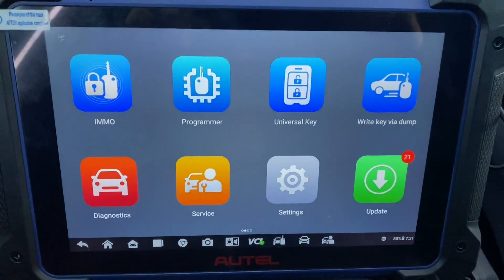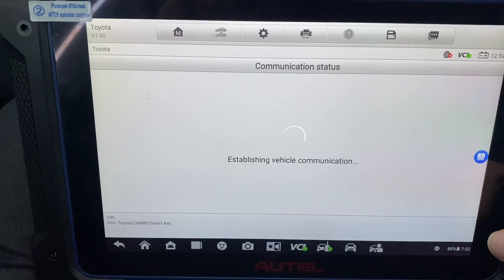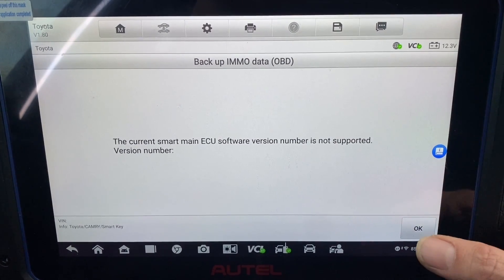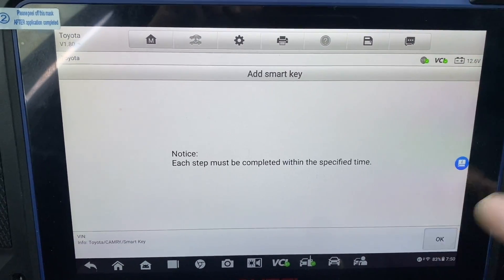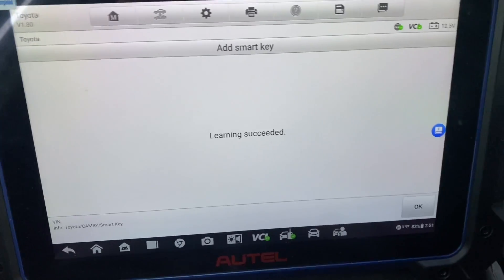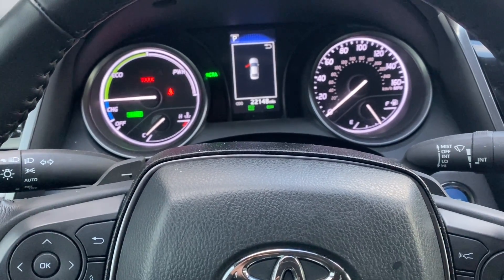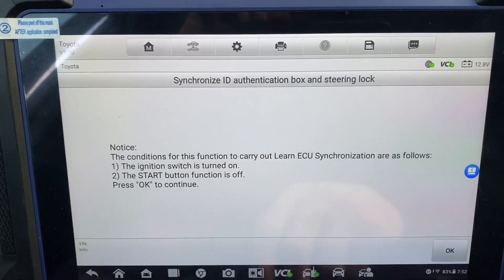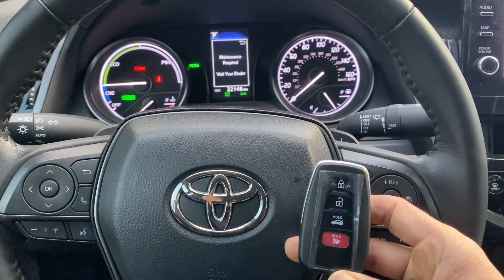2023 Toyota Camry All Smart Keys Lost using Autel IM608 Pro2